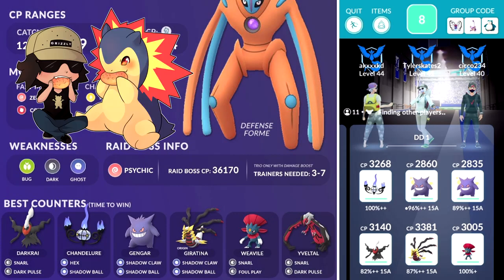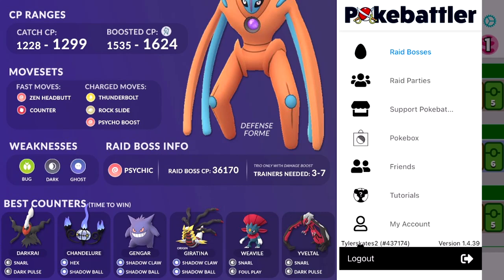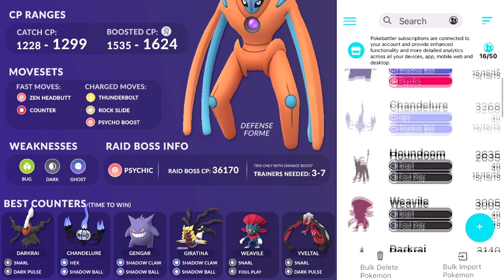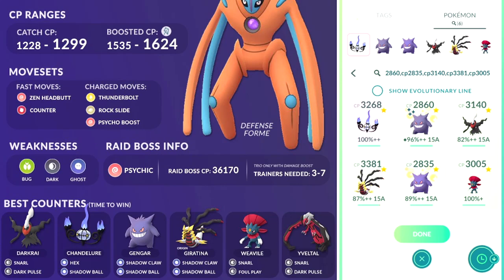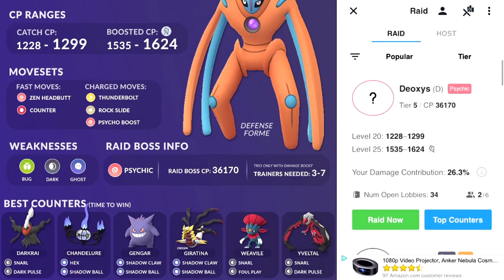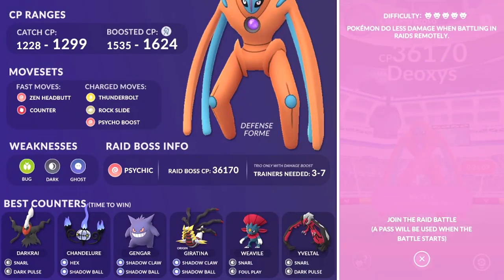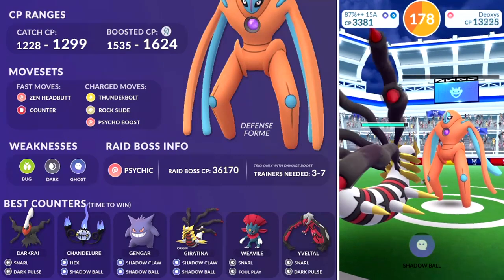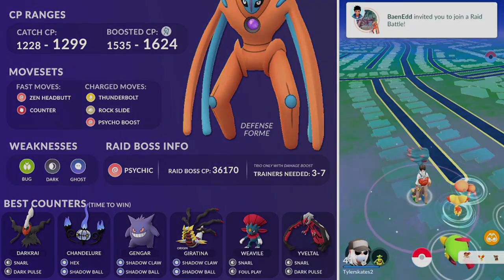How To Remote Raid SUCCESSFULLY In Pokémon GO! | How To Find Reliable Players Who Use GOOD Counters!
How To Remote Raid Successfully & Easily In Pokémon GO! (2021) | Find Reliable Players Who Use Good Counters! ★ In this video I will be showcasing how to remote raid successfully and easily in Pokemon GO.

Too often are players with bad counters not pulling their weight in legendary raid battles. This ultimately leads to wasted raid passes and unnecessary amounts of stress and frustration.

I've been actively looking for a solution to this and with the return of Defense Deoxys, I found one. No subscriptions or paywalls, just other trainers with good counters looking for reliable raid partners.
0:00 Intro
0:35 Breakdown (The Plan)
1:14 Problem With Players Using Wrong Counters
1:31 Creating Pokebattler Account
2:01 Building Your Team (Using Pokebox)
3:06 How To Find Top Counters (Each Raid Boss)
4:33 Your Best Team of 6 (Generated)
5:05 Quick Copy Attackers To Pokemon GO
5:27 Why Pokebattler Builds Your BEST Team
6:06 Poke Genie Disclaimer
6:30 Create Poke Genie Profile
6:45 Upload Screenshots of Pokemon
7:27 Manually Input Movesets
8:01 Your Damage Contribution (Important)
9:40 How To Join Remote Raids Easily
10:35 How To Avoid Wasting Raid Pass If People Leave Early
11:43 My Thoughts
12:11 How To Host Raids
12:58 Low Level Players Can Host Raids (WIn/Win)
13:12 Final Thoughts
14:05 Outro